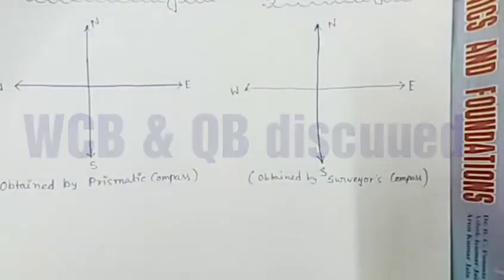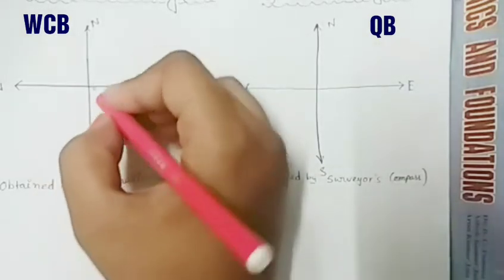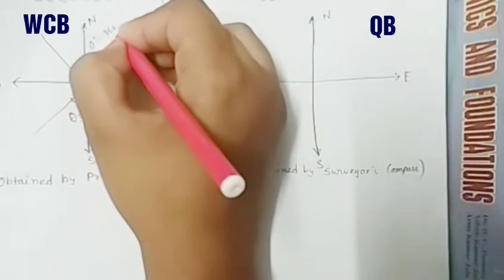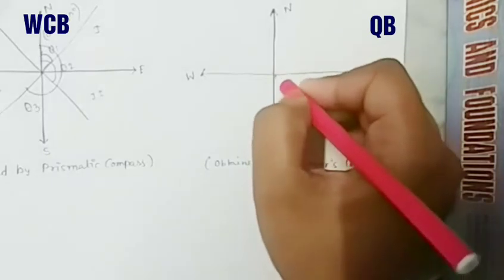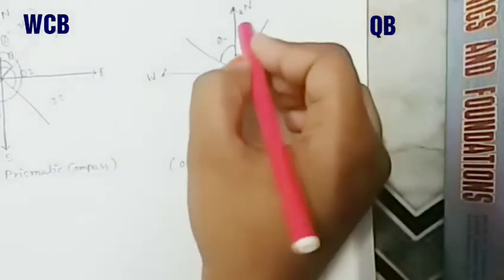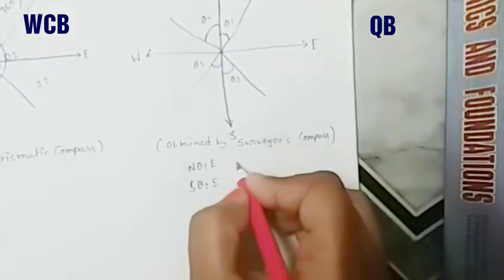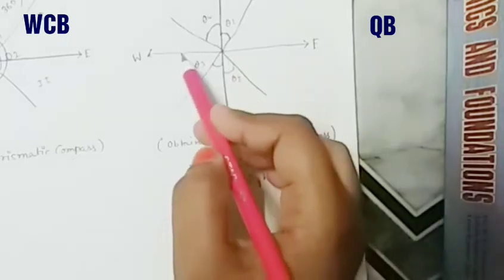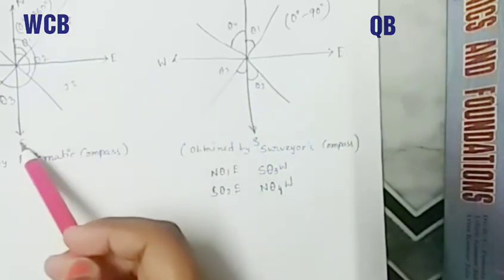Concept of WCB and QB in Surveying!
This video is for surveyors (beginners).
what is WHOLE CIRCLE BEARING and QUADRANTAL BEARING or REDUCED Bearing
This concept is applicable in Surveying field of study.
Bearing is the method to represent any point in which direction it exists from a known point, this is helpful for a beginners in surveying.
to calculate bearing Download this excel sheet bellow
(With this excel version you can calculate bearings from a list of coordinates)
Originally the above file is regarding Traverse Calculation excel sheet download/Traversing/Closed Traverse/Bowditch Rule

What are the types of bearing.
Bearing in details.

BEARINGS AND AZIMUTHS.:
Horizontal angle measured from North line to a Survey Line is called Bearing.

L&E Team!